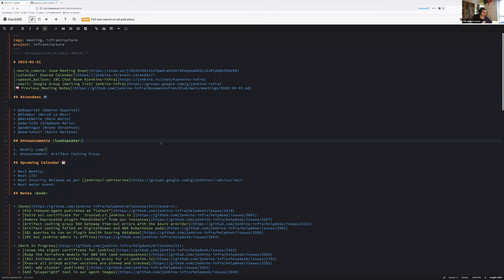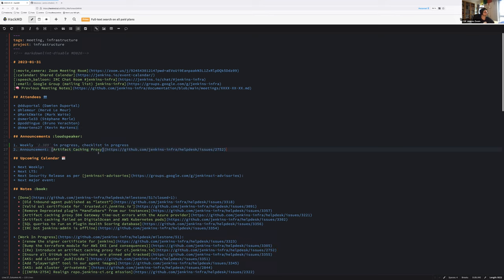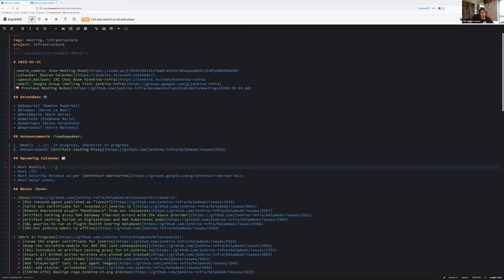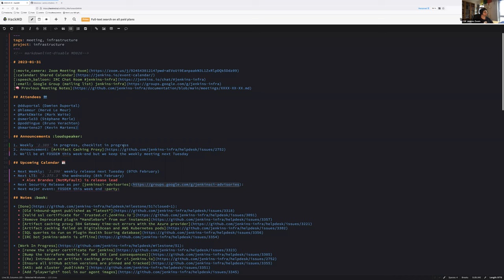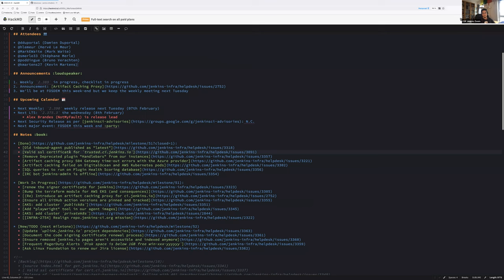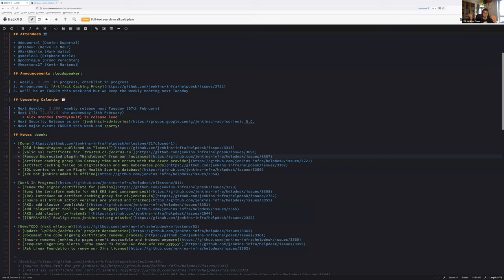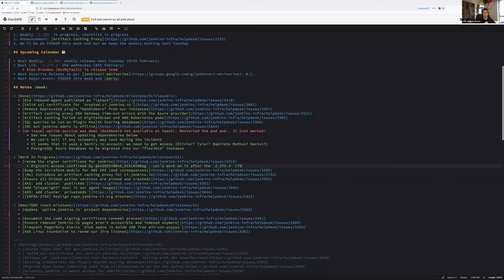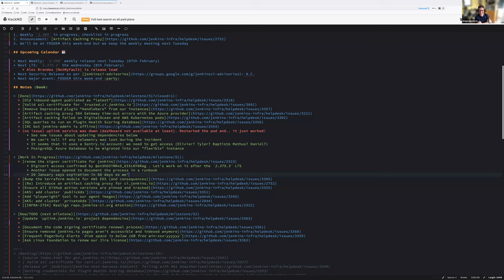2023 01 31 Jenkins Infra Meeting